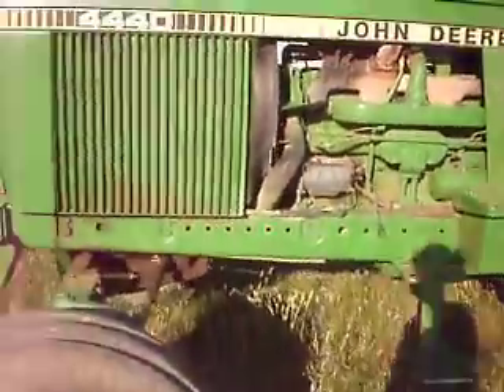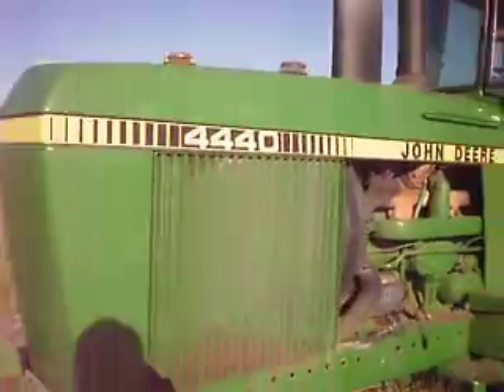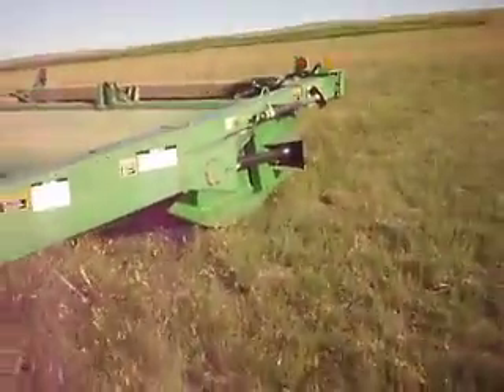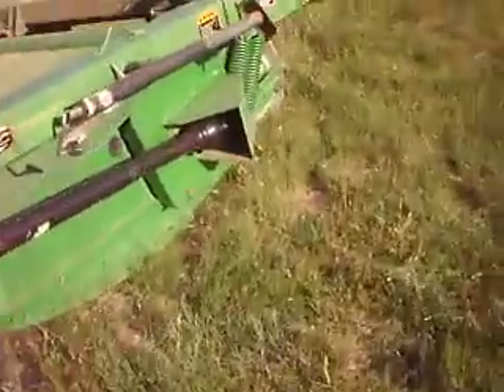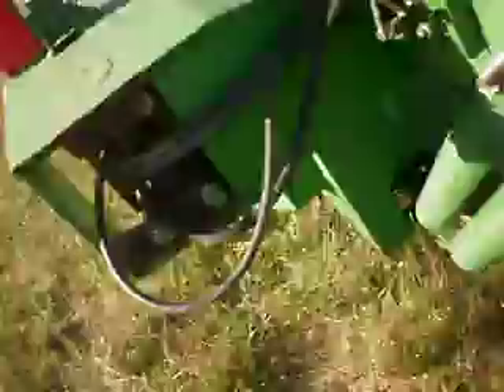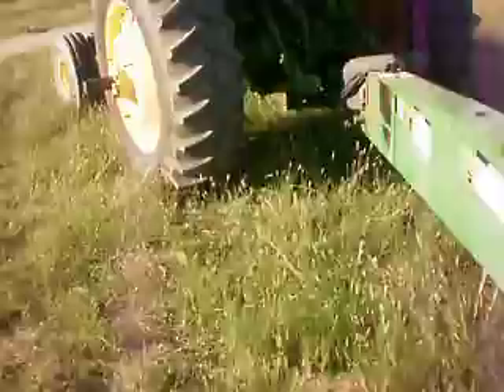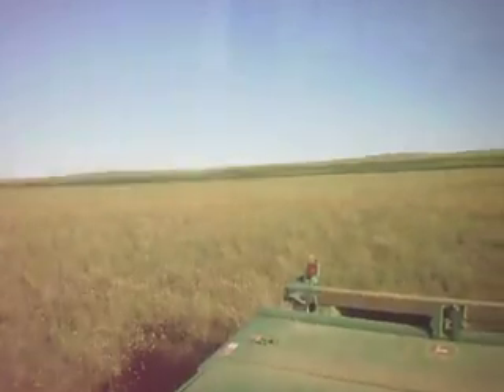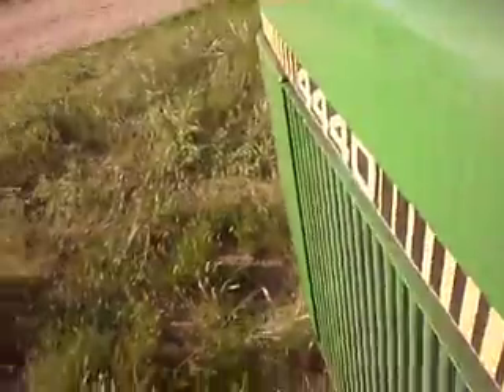My uncles 4440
My uncles older version of the JD 4440 with the 930 moco mower